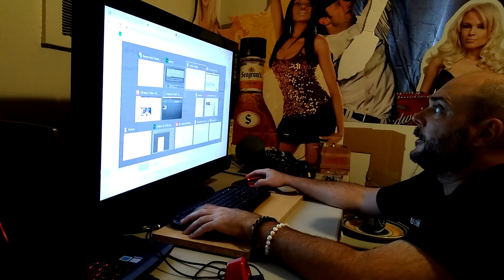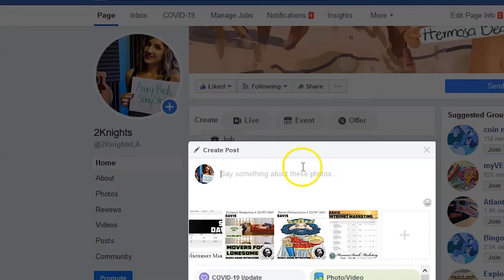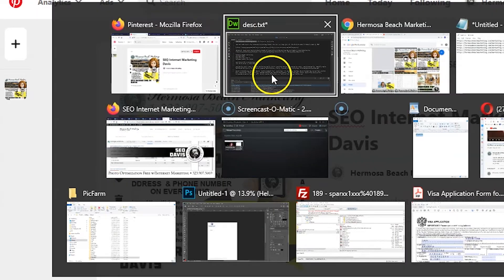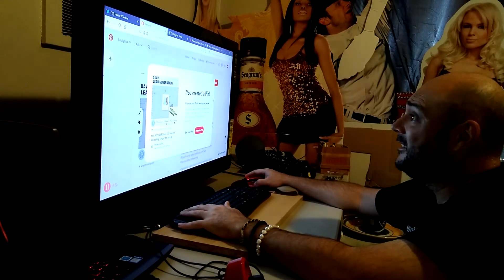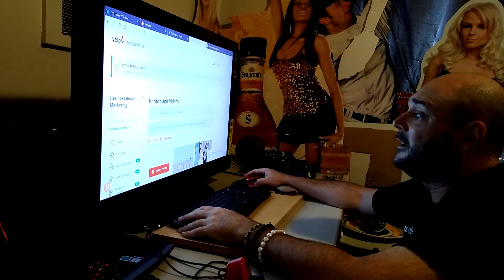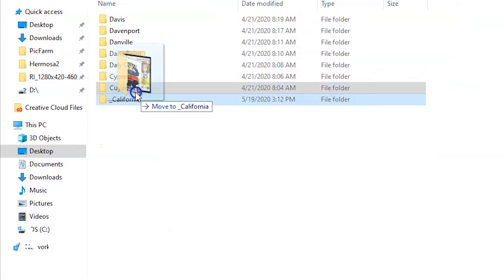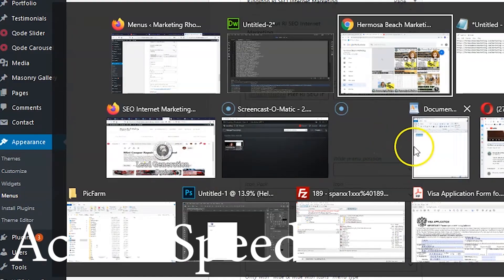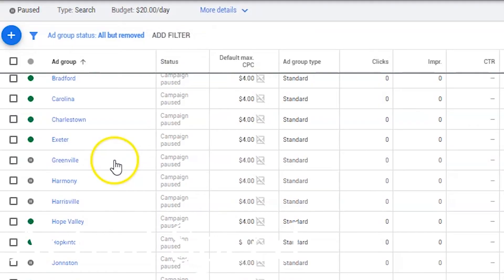Fast Hands of Grand Master SEO Internet Marketing Programmer Eddie Sparks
Technical programmer, designer, seo and marketer Eddie Sparks displays fast hands as he puts up necessary parts of his daily routine. "I like to do work by hand... Best way to learn what the new options are... This video was 10 minutes long but I sped up 2 parts at the end... Learn the shortcuts - save the world!" Ed Sparks hopes that you sign up for Hermosa seo packages and support the online American marketer and programmer. Make friends with Hermosa Beach Marketing today. Call us soon.

Eddie Sparks
CEO, Grand Master Marketing Technician

Hermosa Beach Marketing, Inc.
      "The Difference is Saltwater."